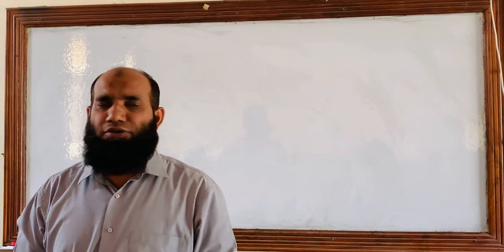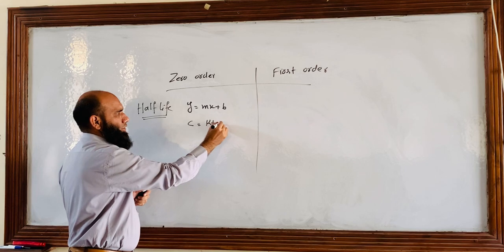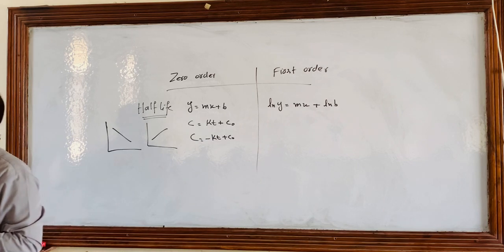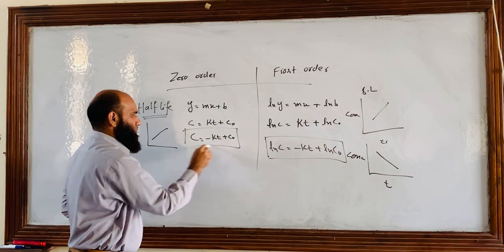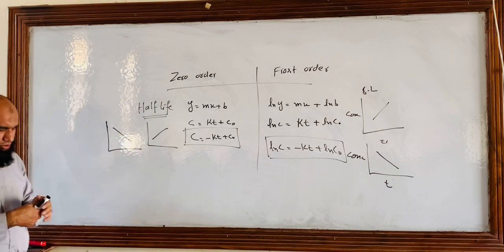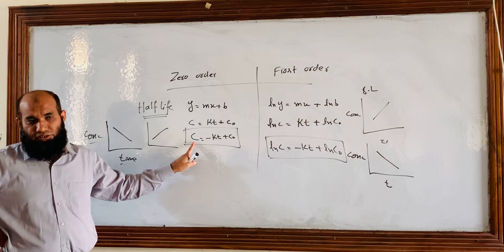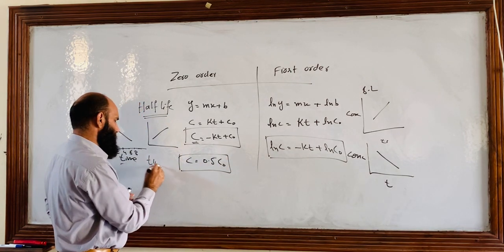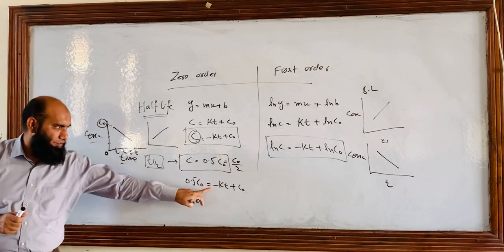How to calculate Half life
How to calculate half life in Zero order as well as First order rate reactions. Different types of half life absorption, distribution, metabolism and elimination half life